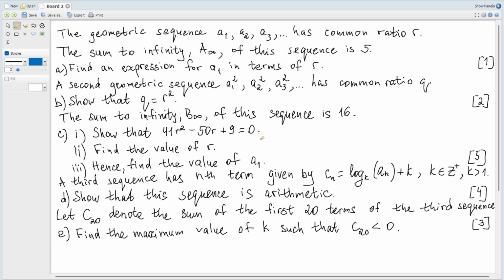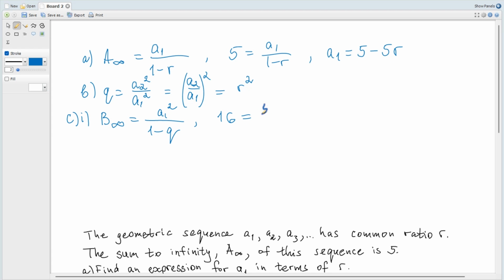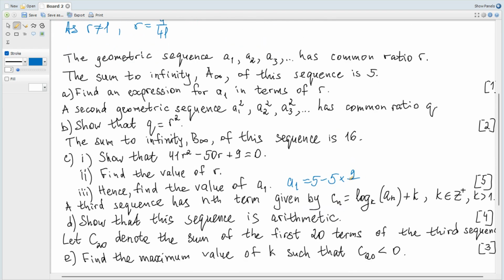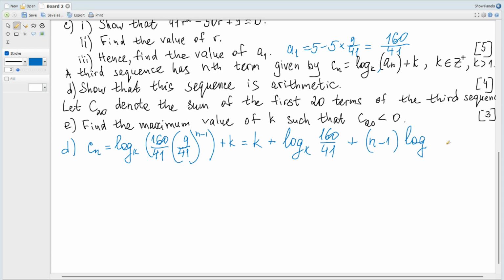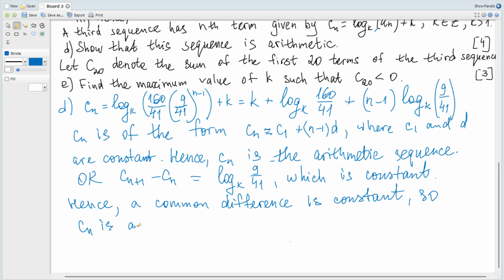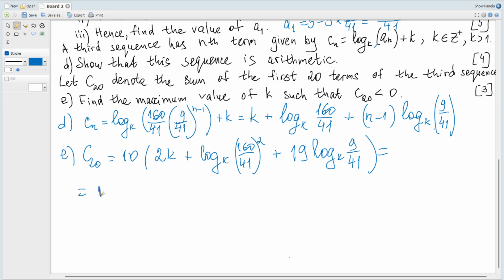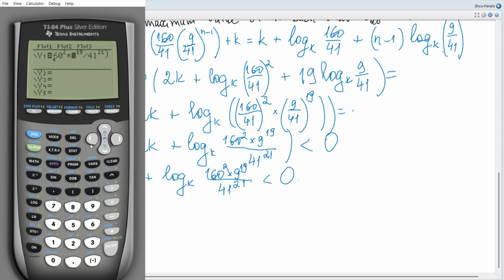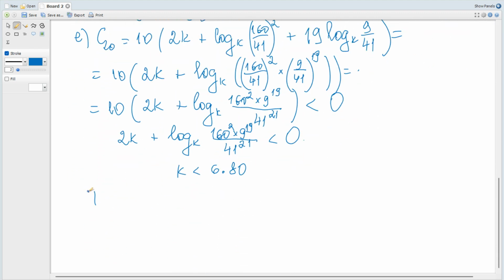IB Maths AA SL May 2026 Past Papers TZ3 SL 2-9. Arithmetic, geometric sequences (with log).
IB Maths AA SL Past Papers May 2026